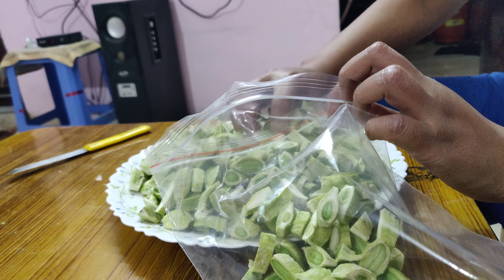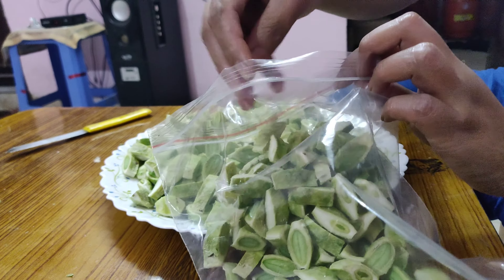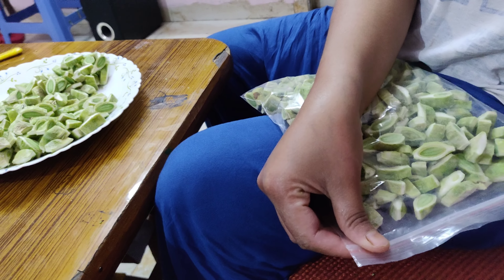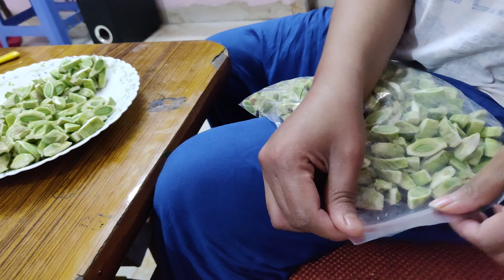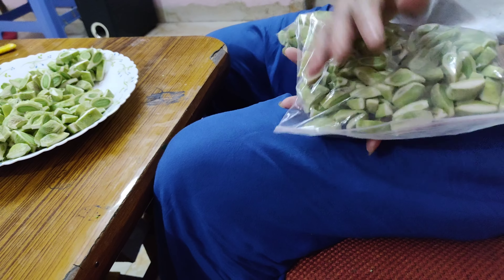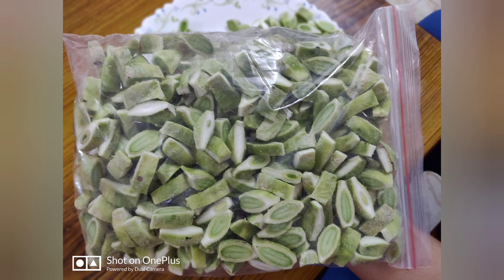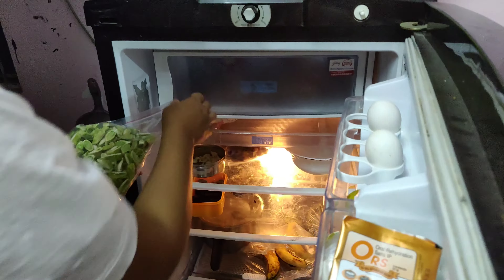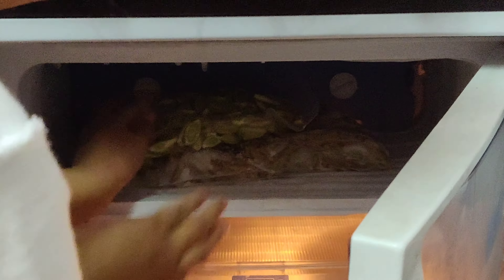How to preserve and store stinky beans (yongchak) Fresh for several months for off-seasons.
Hi guys, welcome to Foodie Manipuri In Delhi. We don't normally find stinky beans in Delhi. But, it's not cheap here in Delhi.
Today, in this video, we are sharing with you the way to preserve and store sting beans for several months so that we can enjoy them fresh during the off-seasons.
as you can.

How to make pork curry with Passion fruit leaves? pork curry in Manipuri Style. oksha thongba with mana masing